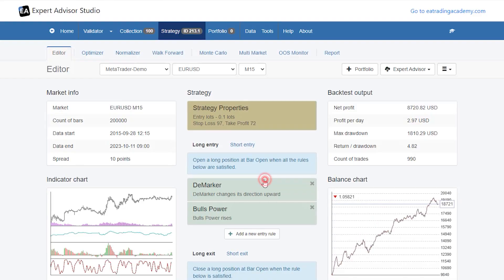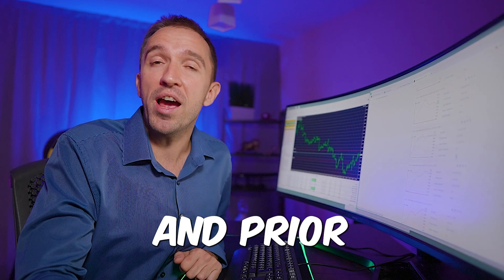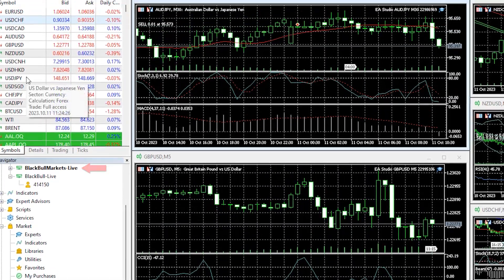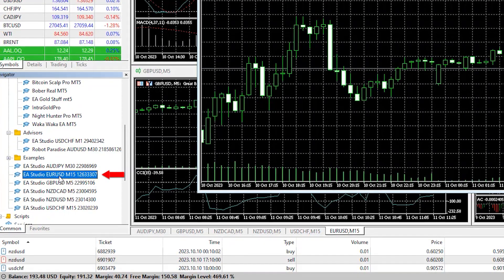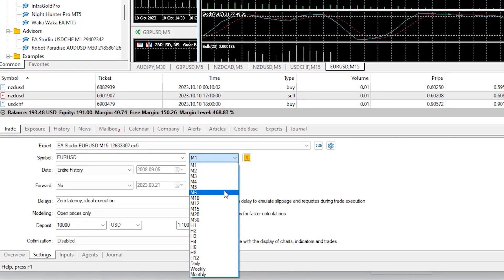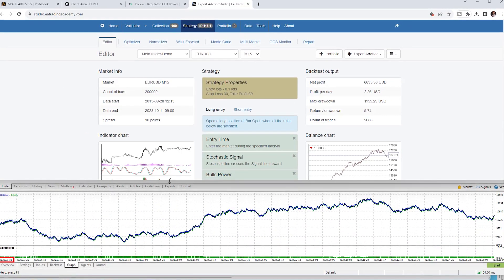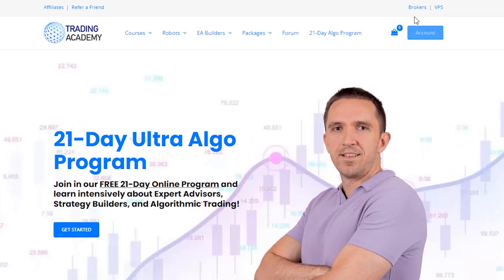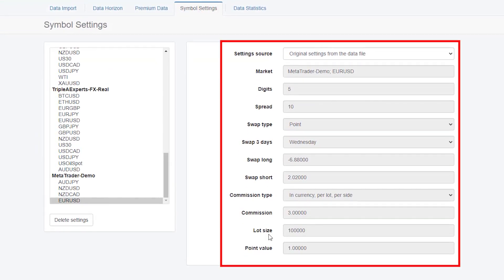Backtesting Forex Software with Live Spreads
In this video, you will see:
✔️ How we can now Backtest Forex Robots with Live Spreads in EA Studio
✔️ Why this is so Important for the Most Accurate Results
✔️ The Dramatic Increase in Our Count of Trades and Strategy Robustness

The EA was designed using a logical trading strategy. It does not use a grid martingale system, so you might not see a perfect backtest, but a steady curve equity chart!

⚠️Do your due diligence about which Robot or strategy you will use for trading.

CFDs are complex instruments and come with a high risk of losing money rapidly due to leverage. You should consider whether you understand how CFDs work and whether you can afford to take the high risk of losing your money.